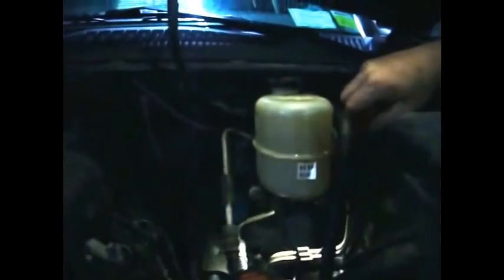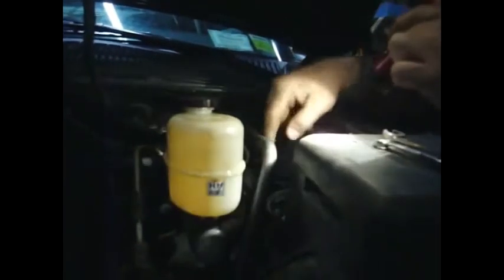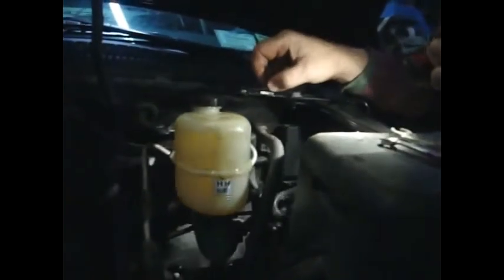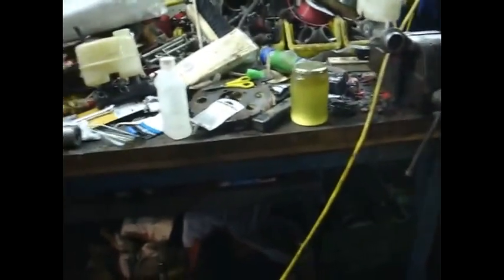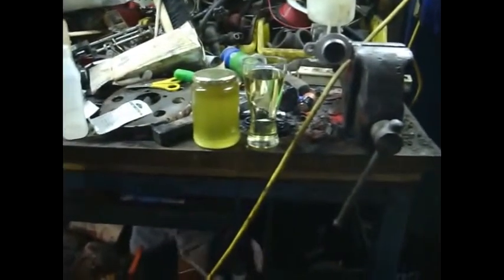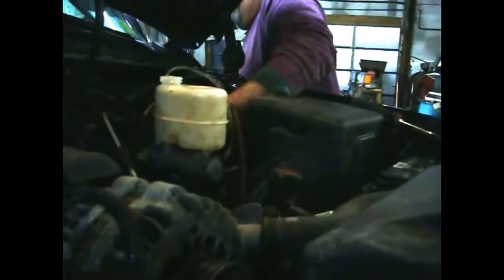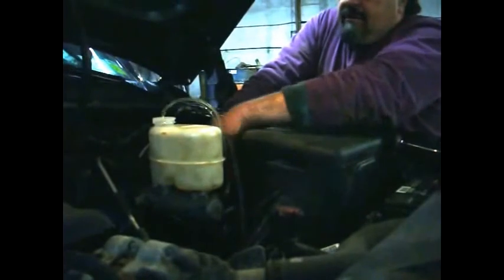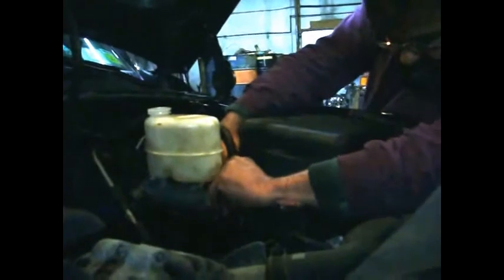Mystery Brake Problem Solved (maybe)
This video is about the brake problem that has plagued this 2002 Silverado HD 2500 since last September.